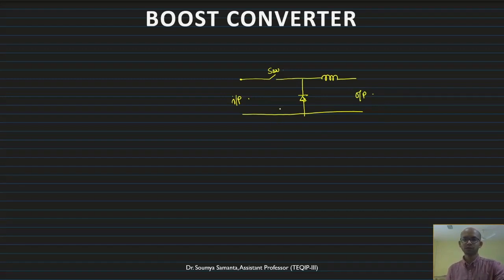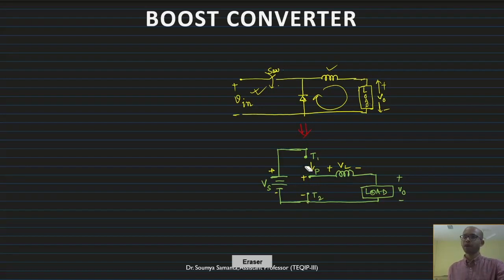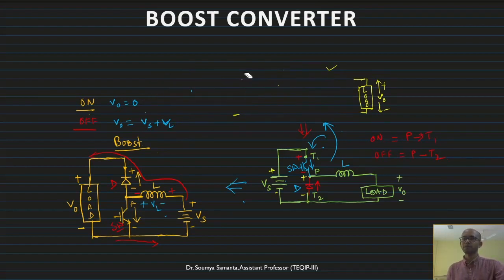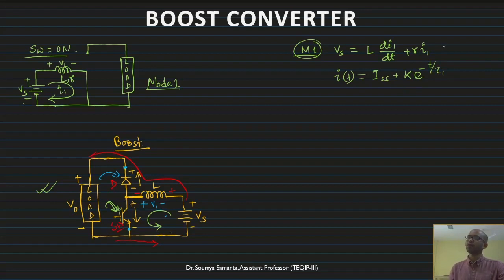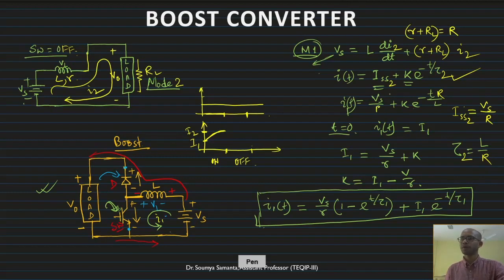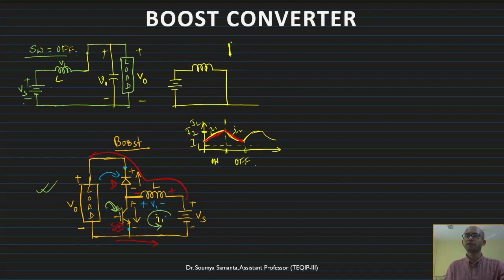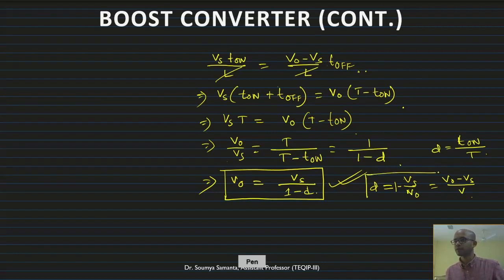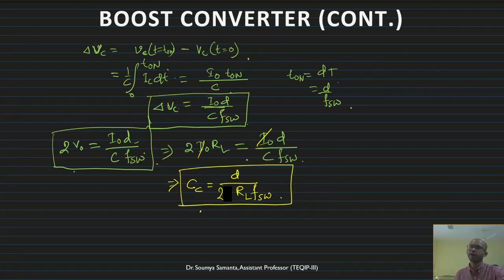Lec - 26 | EE | Power Electronics by Dr. Soumya Sir | Boost Converter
Topic : Boost Converter